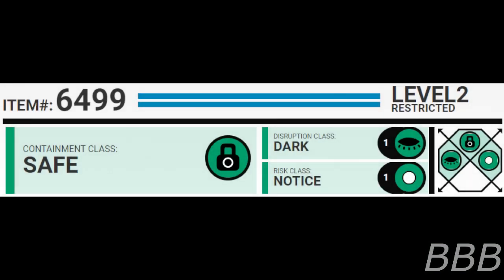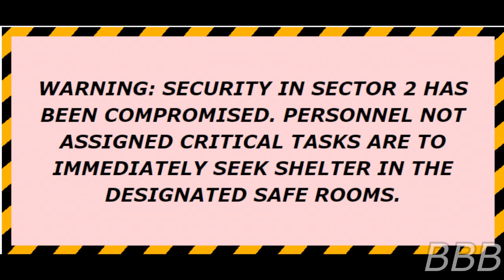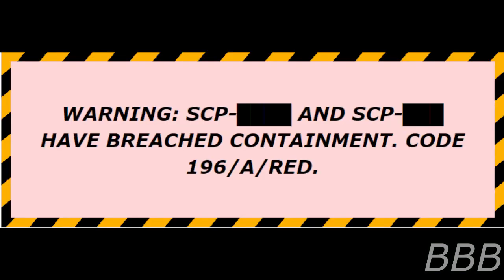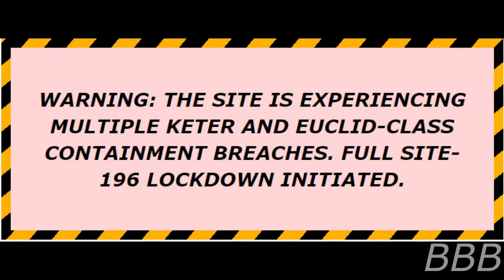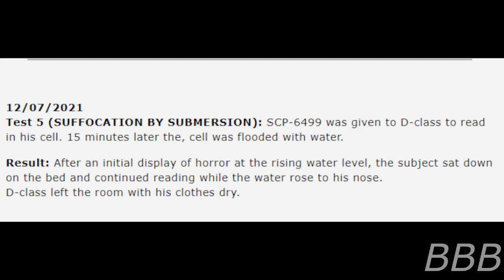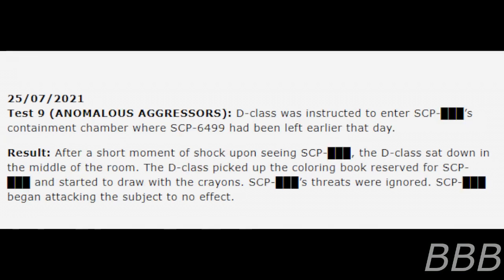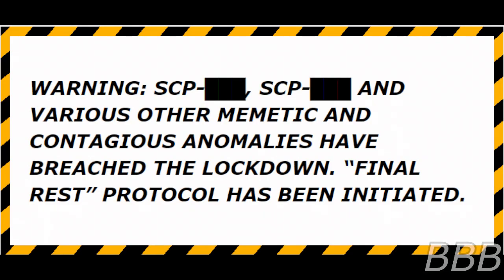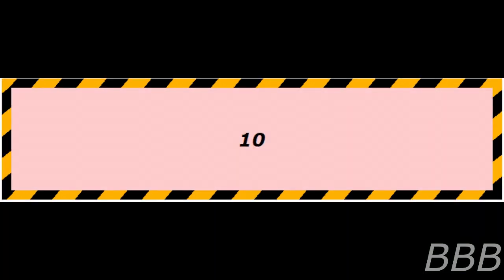SCP 6499 - ⚠️REMAIN CALM⚠️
SCP-6499 is a book that can protect itself and one person who's in the same room and looked at it beforehand during a crisis. The book becomes indestructible while the person will continue on whatever they were doing until the crisis passes.